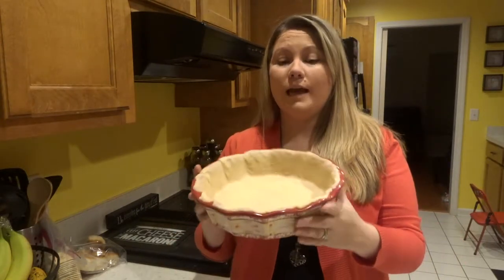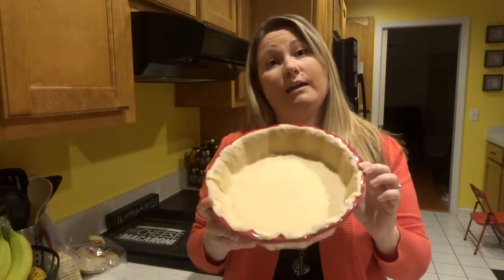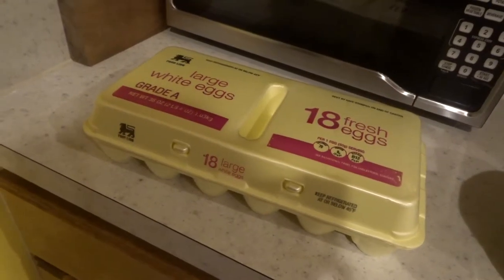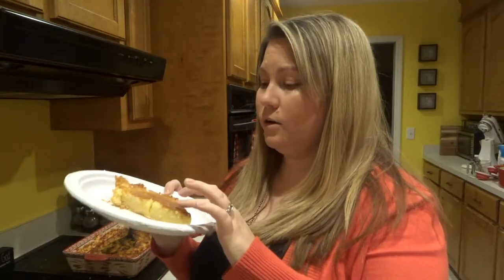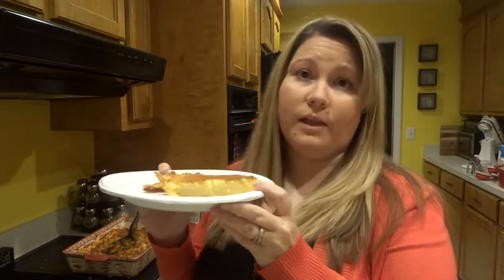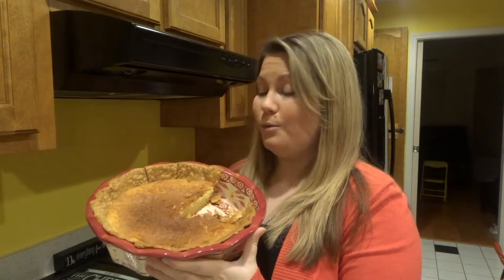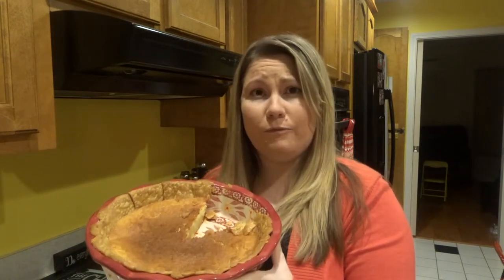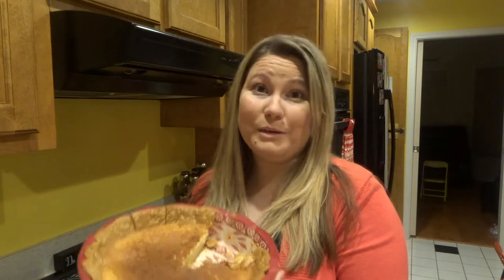Easy Homemade Pie! | Cook with ME!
This is a super easy and quick to make pie for everyday dessert or even a potluck! The recipe comes from shelly's home life (another youtube channel) and it was a big win in my family. I will definitely be making it again!!

Recipe:
1/4 cup Flour
1/2 cup Buttermilk
1/2 cup Melted Butter (1 sick or 1/2 cup)
1-1/2c cup Sugar
1/2 tsp Vanilla
3 eggs
Deep Dish Pie Crust

Combine all ingredients into a mixing bowl and combine until smooth with a mixer. Pour into pie shell and bake at 350 for 1 hour. Let cool before serving.